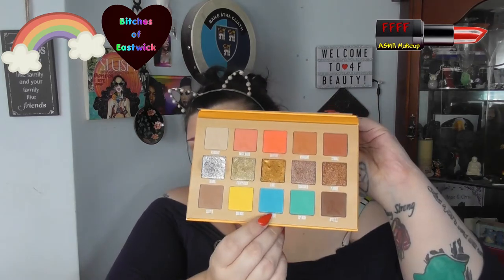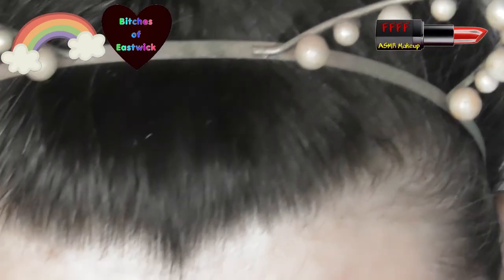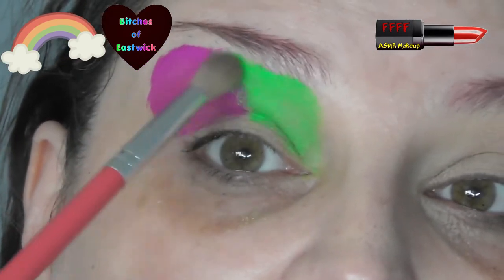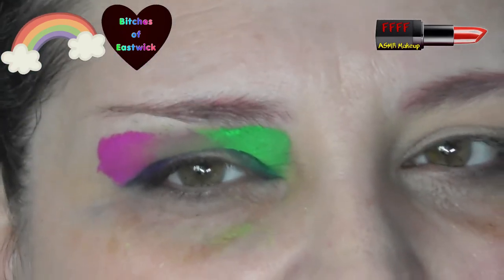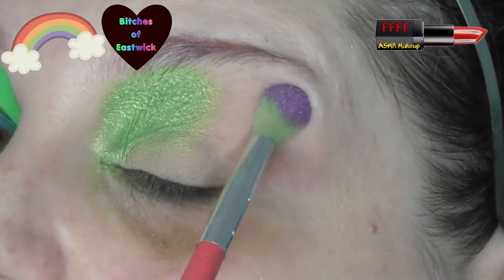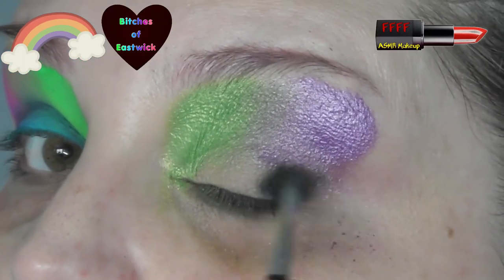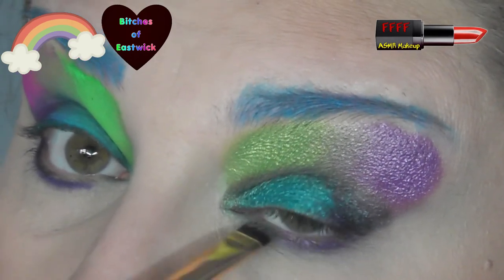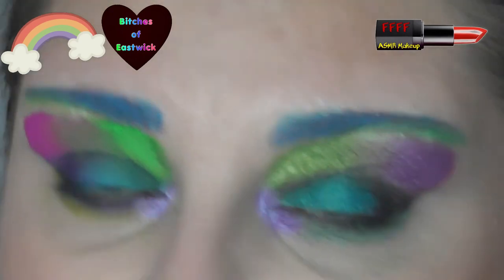Bitches of Eastwick - Pride: My Part of the Rainbow | ASMR Makeup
I'm delighted that this is another Bitches of Eastwick collab, and this time, to finish Pride month, we decided to choose our three favourite colours and make a look from them in both matte and shimmer.  I really love how my look has come out and I can't wait to watch the other girls' films to see their looks! Don't forget to watch their films after watching mine!